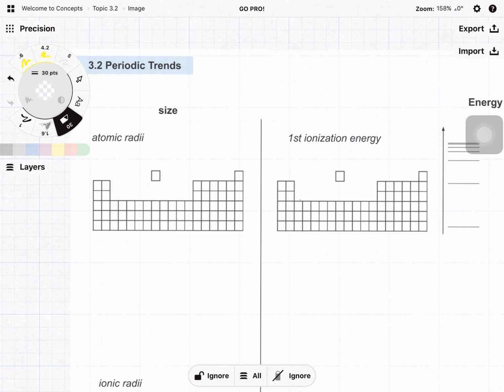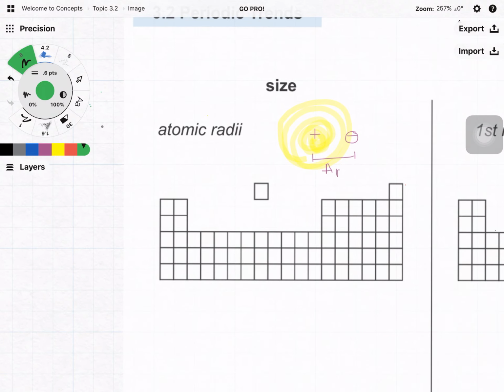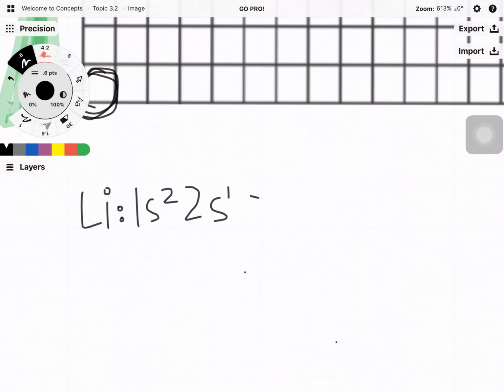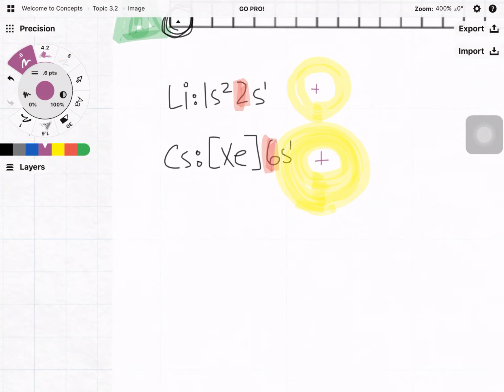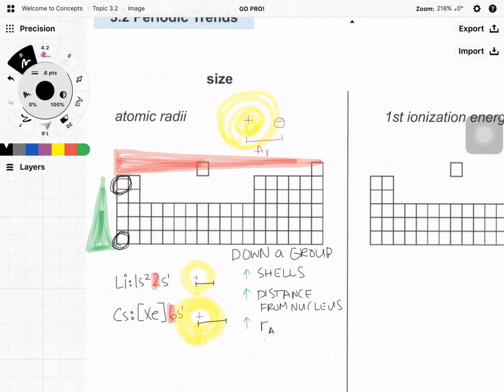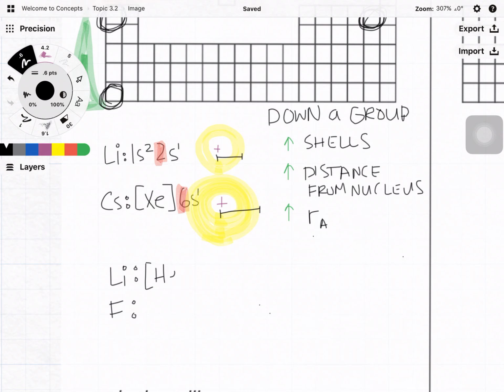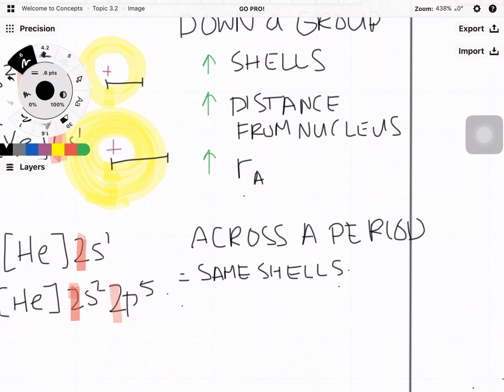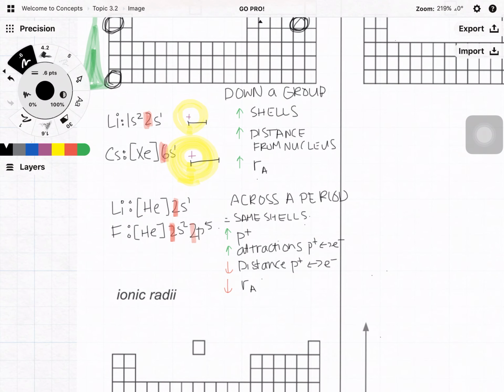3.2 Atomic Radius